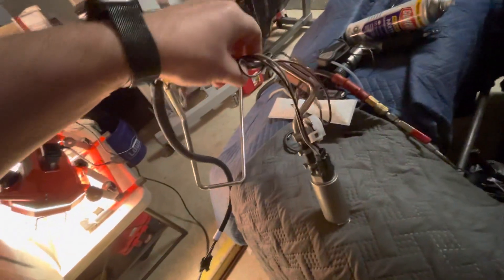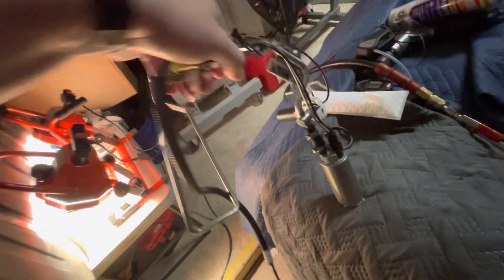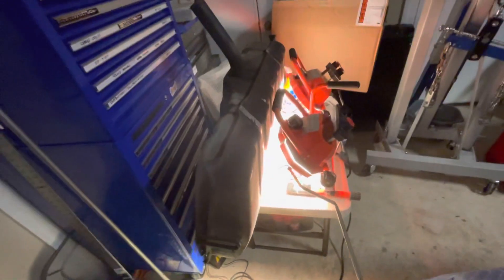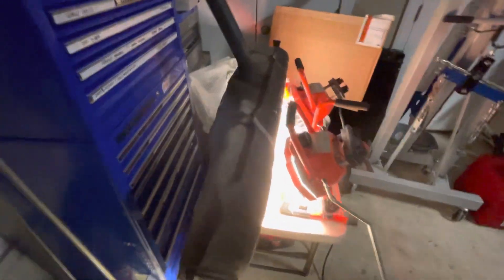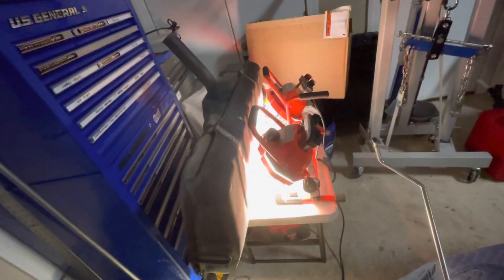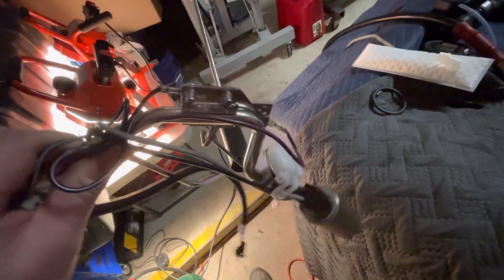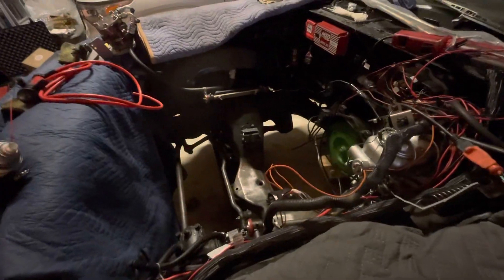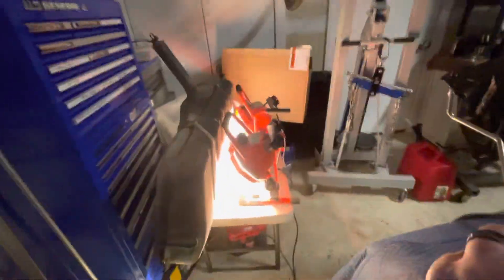Second generation, Firebird, 455, installing fuel pump on a stick from Holle￼y part 1